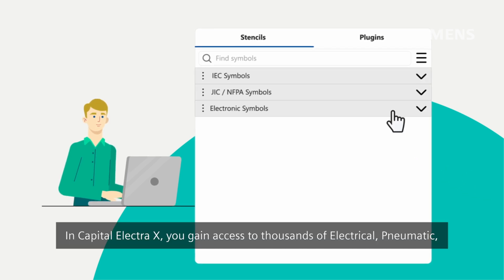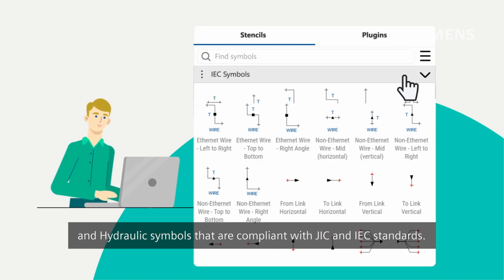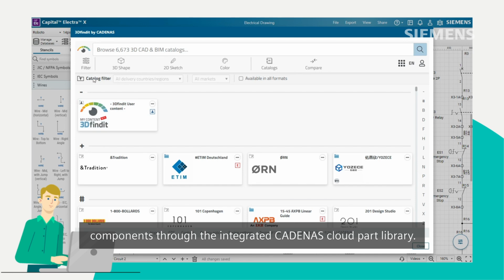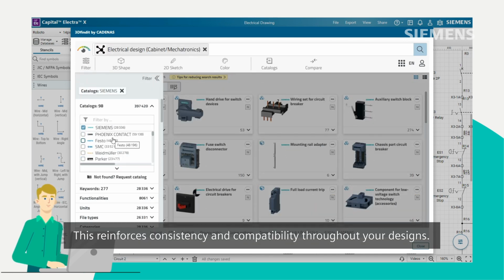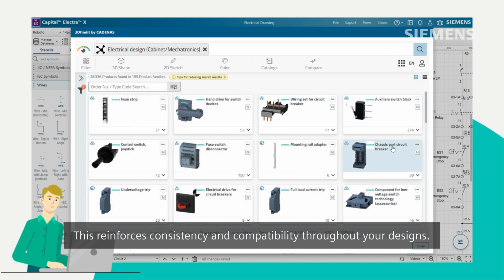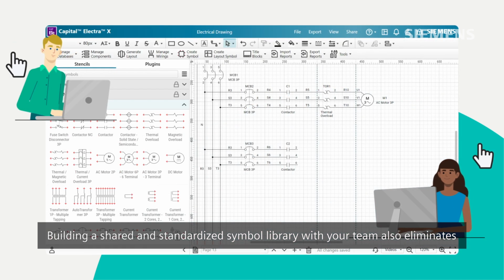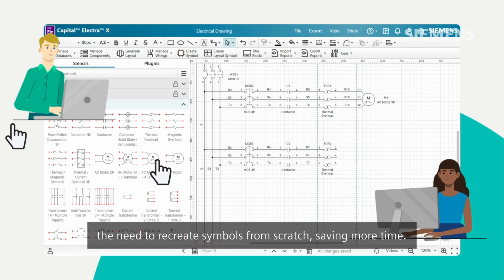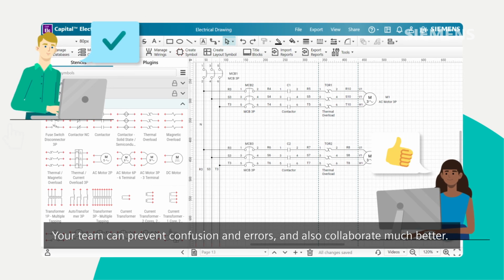Benefits of a Standardized Symbol Library for Circuit Design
How much time do you spend creating symbols from scratch? Discover the benefits of standardizing your symbol library and how using a shared library can save time and prevent rework for your team.